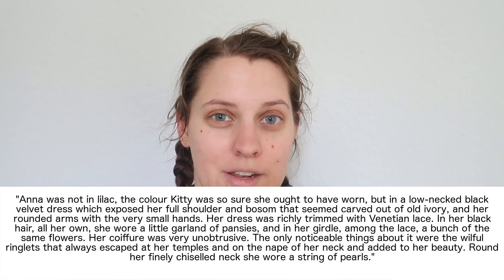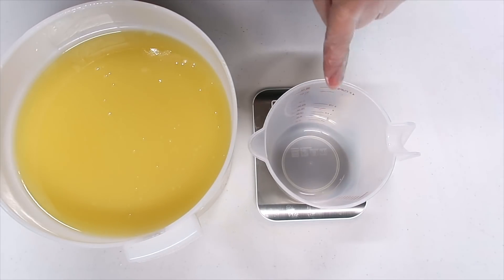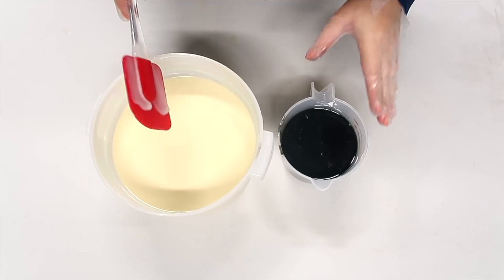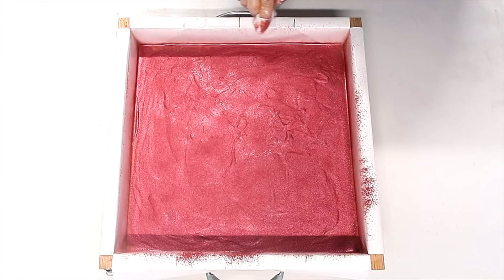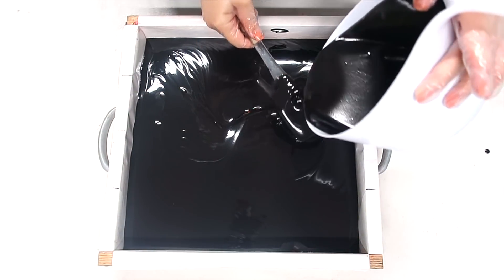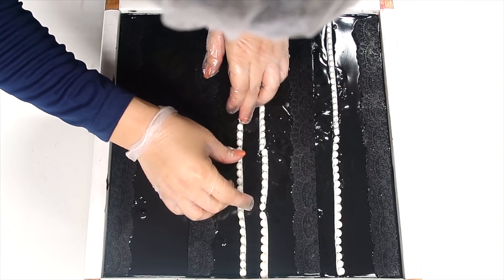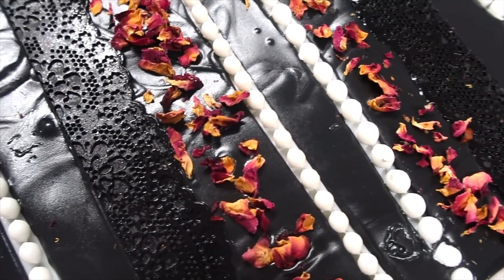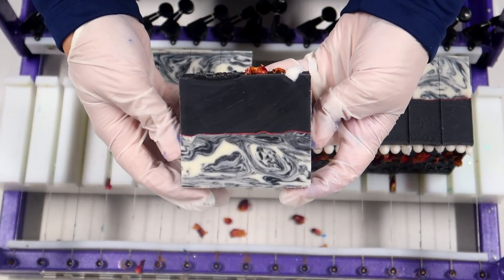Anna Karenina Cold Process Soap Making (Gothic, Victorian) | Royalty Soaps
For today's soap making video, we're doing cold process with glycerin soap lace embeds, pearl embeds, and dried rose petals. This one absolutely speaks to my heart and I hope you love it! Very gothic, very victorian, very romanic.

Black Oxide
Titanium Dioxide

My base oils pre-mixed and ready for soap making

Katie Carson
Terrell, Texas
75160